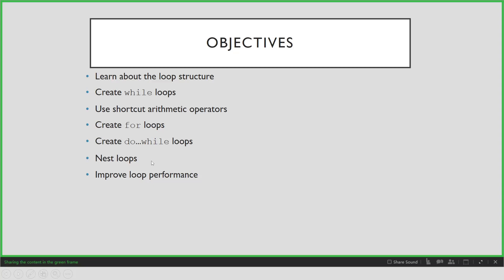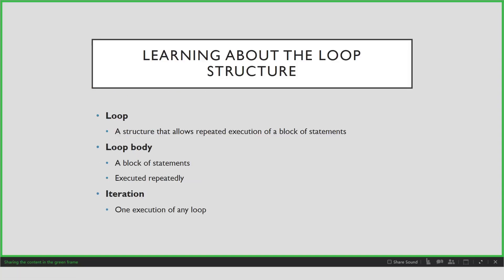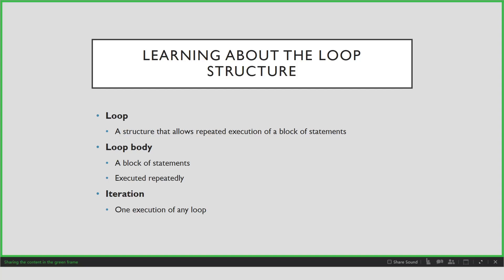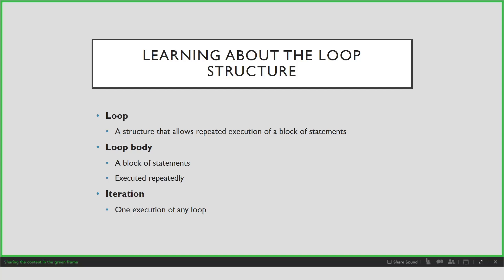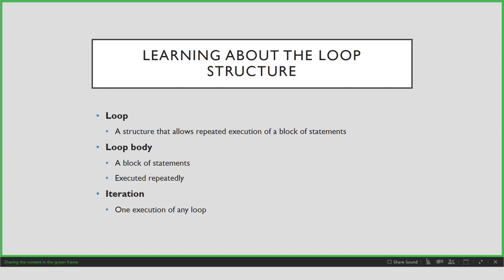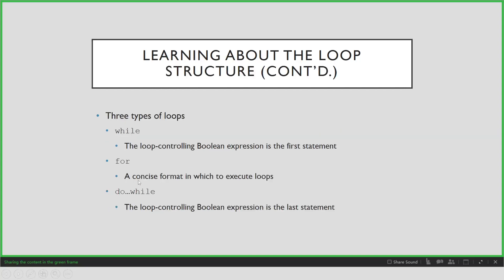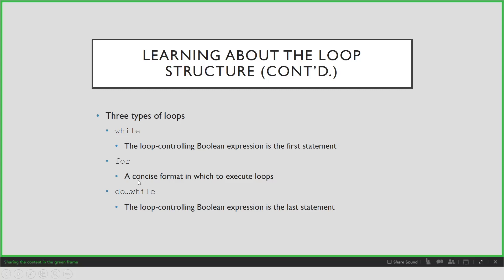Repetition Structures Trim